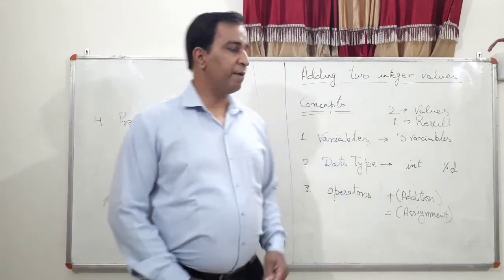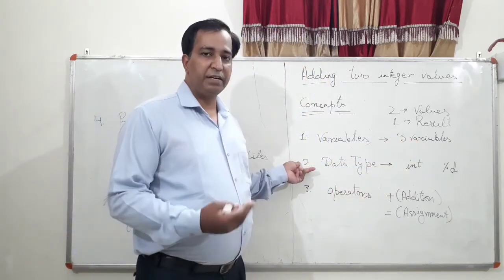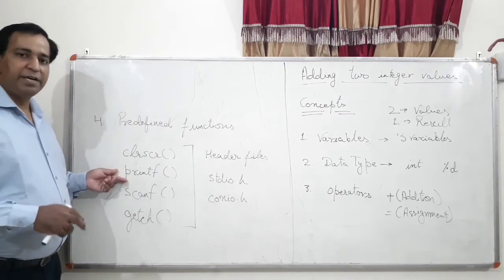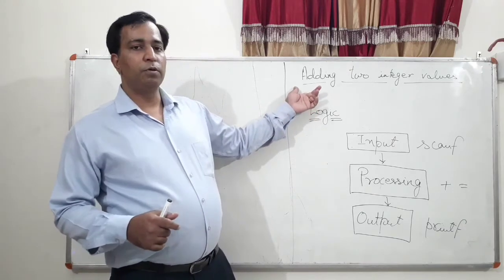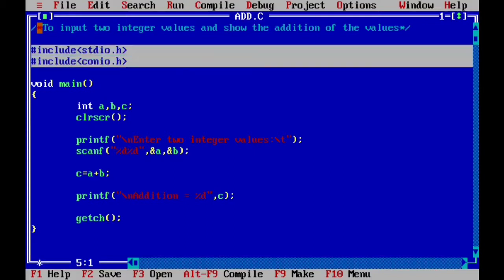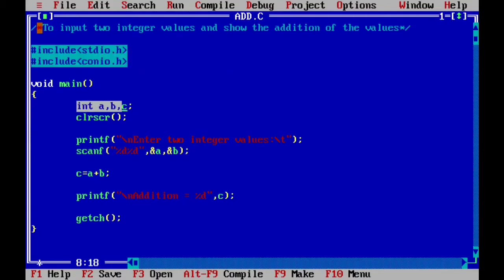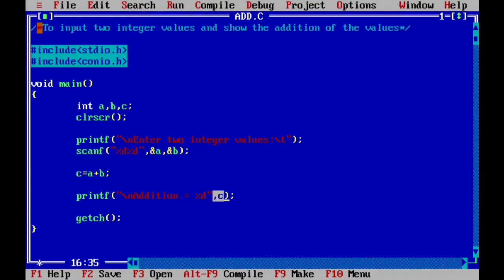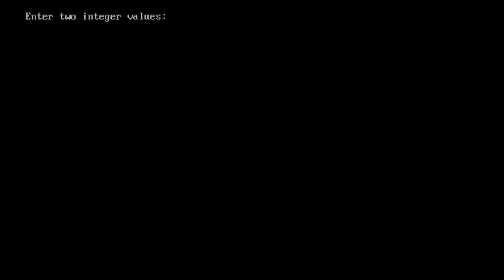Addition of 2 numbers in C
Addition of 2 numbers in programming language C. In this video the concept of developing logic to solve a problem is explained in detail. You will not have any trouble understanding any program after watching this video.